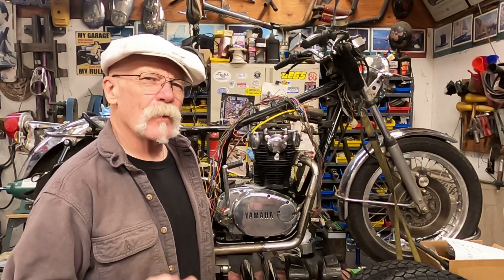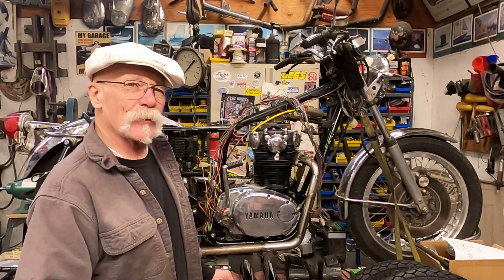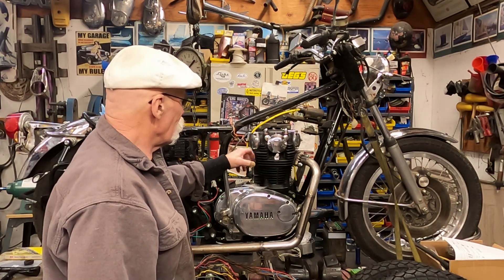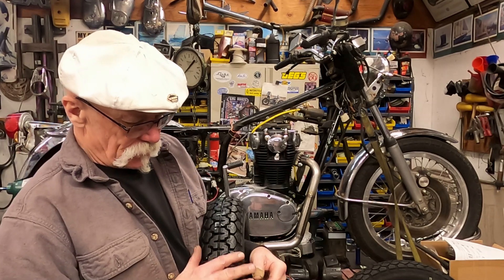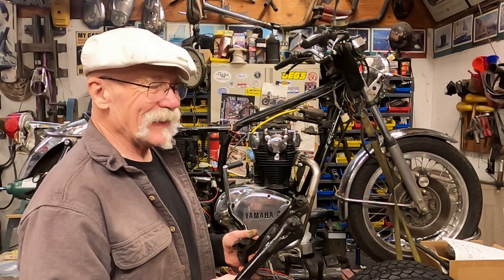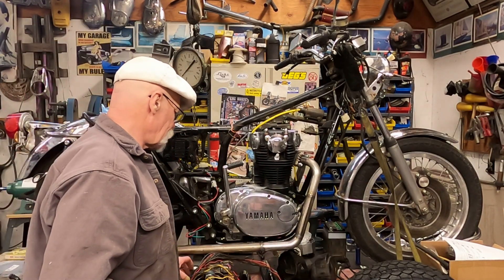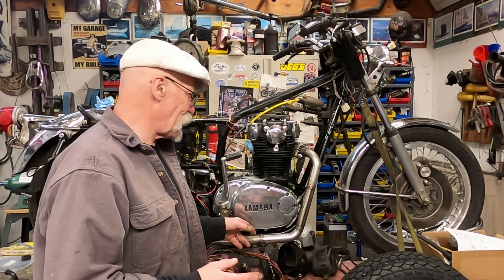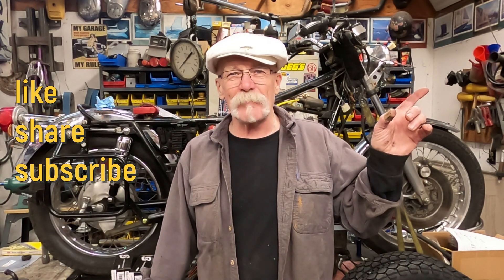Updates on 73 TX650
The updates on the 1973 TX650  what going do with this TX/XS650 Yamaha.